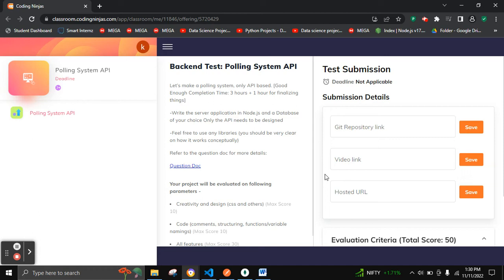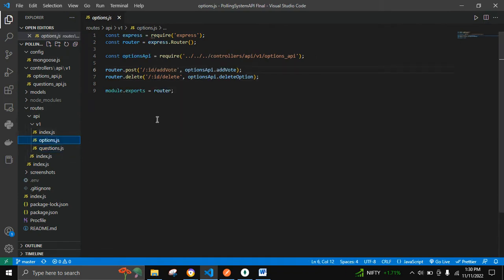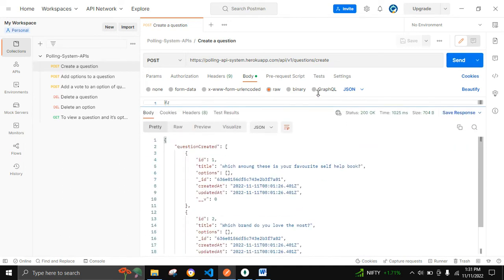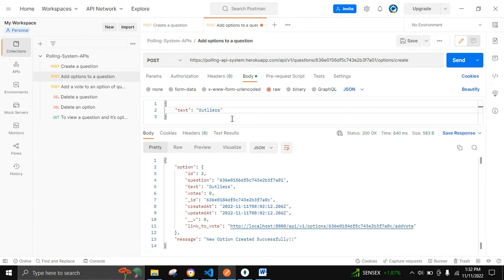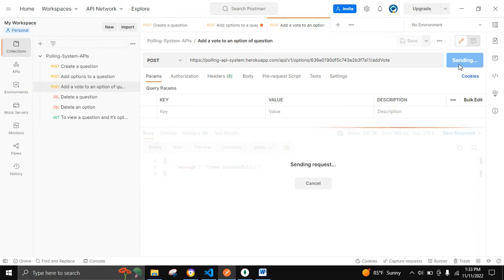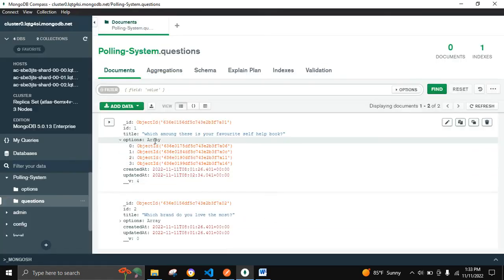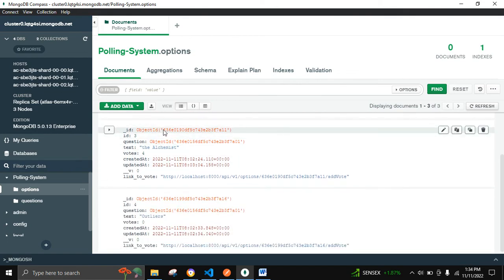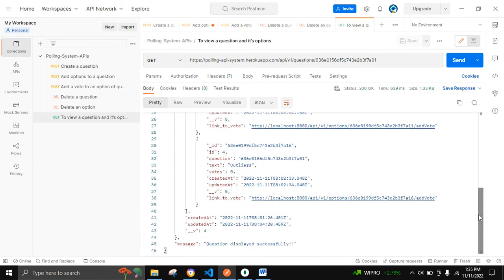Polling System API Using Nodejs and MongoDB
Creating a Polling System API where anyone can create questions with options and also add votes to it. It is built using Express, Nodejs, MongoDB.

Routes & URL

- /questions/create
  To create a new question hit the following URL with a post request:

- options/:id/create
  To create a new option for a question hit the following URL with a post request:

- /options/:id/addVote
  To increment the count of votes on an option, hit the following URL with a get request:

- /questions/:id
  To view a question and it’s options, hit the following URL with a get request:

- /options/:id/delete
  To delete an option, hit the following URL with a delete request:

- questions/:id/delete
  To delete a question, hit the following URL with a delete request: